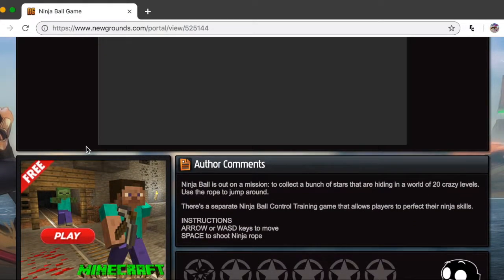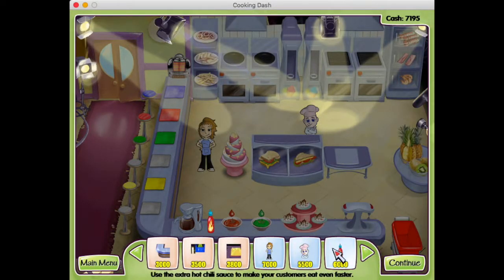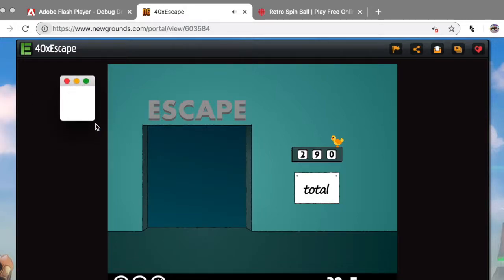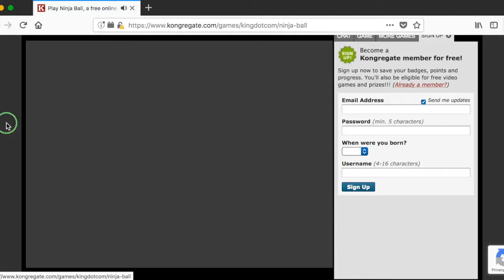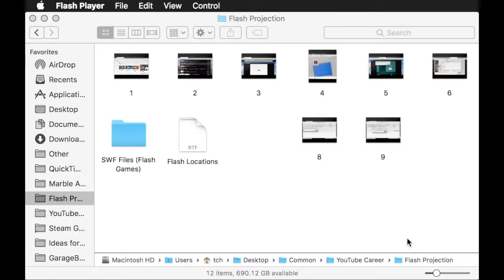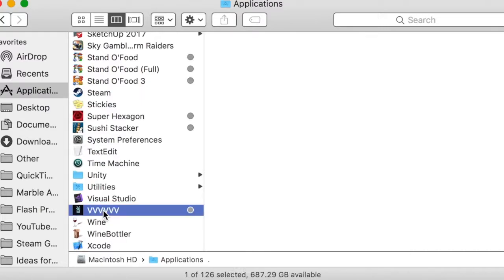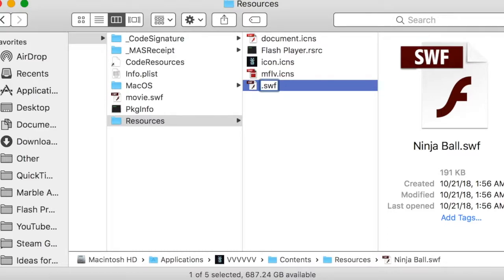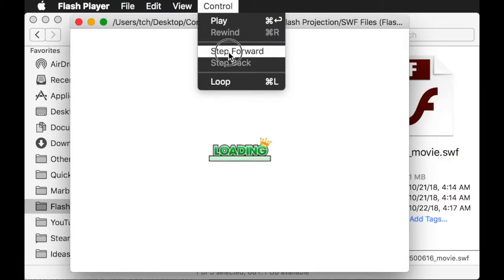How to Play (some) Older Flash Games that Won't Run Normally (& how NOT to) + Flash Outphase Tribute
In this video, I show you a couple of Adobe Flash games that don't work normally, and a number of ways you can get them (well, at least these 3) to work.